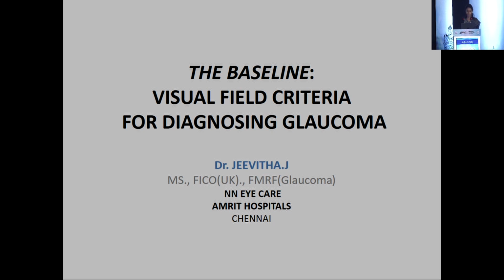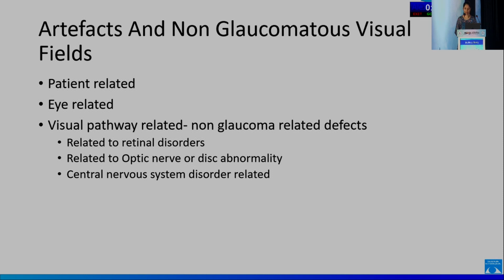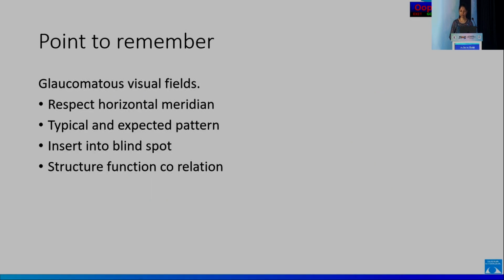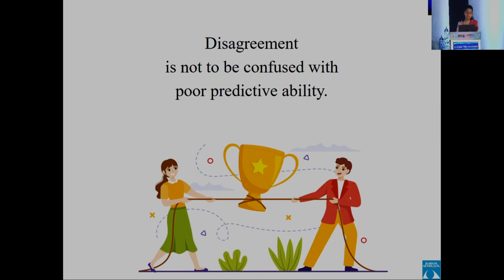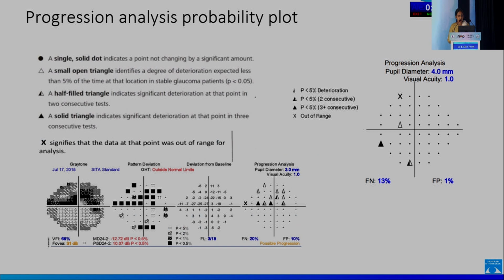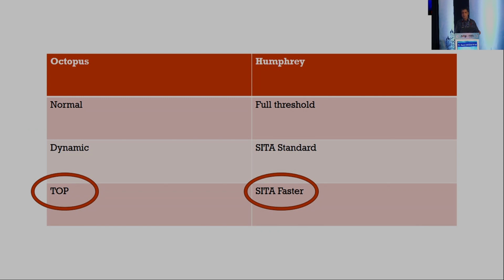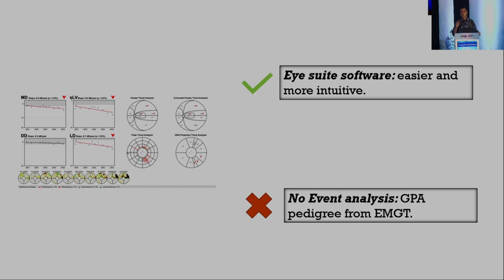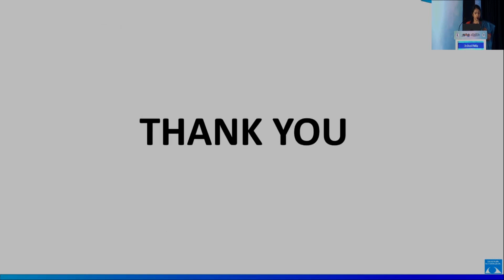AIOC2024 - IC394 - Dr.Reni Philip - Beyond ‘Tunnel vision’-Expand your understanding of visual f....